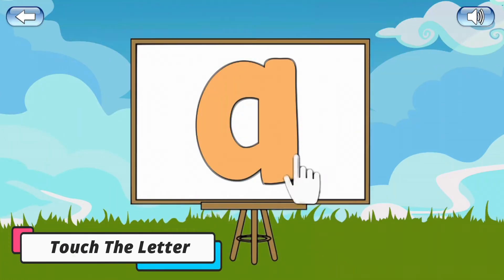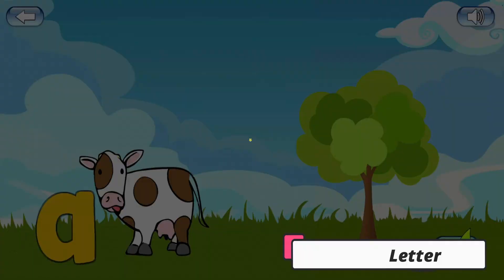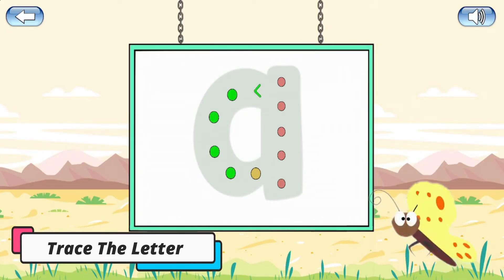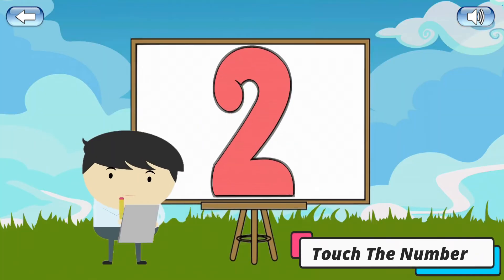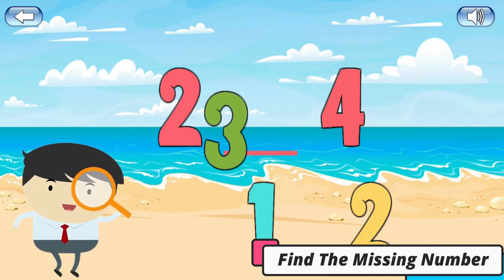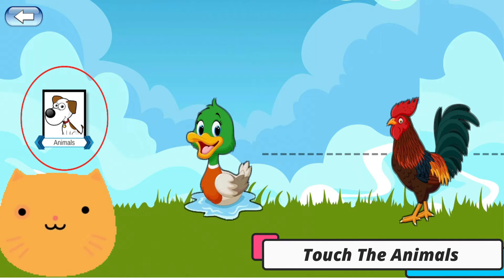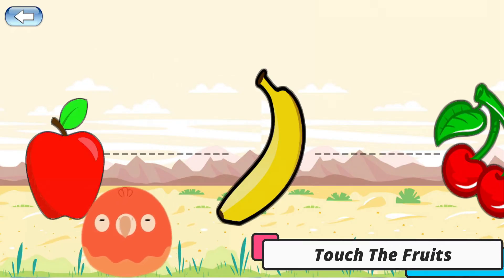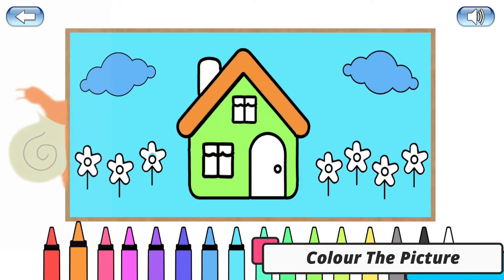Alisha Academy: Kids Early Learning Homeschool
Go Check This Awsome Game : )
This Amazing Kids Leaning Game Is Made By ZSH Studio.
Also Check Out The Other Vedios